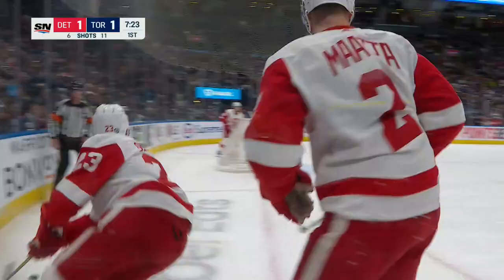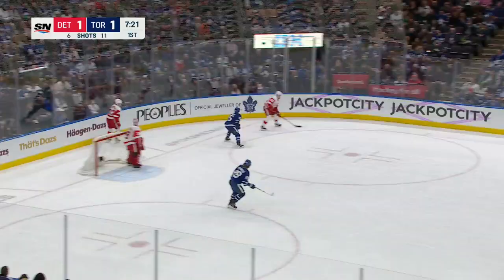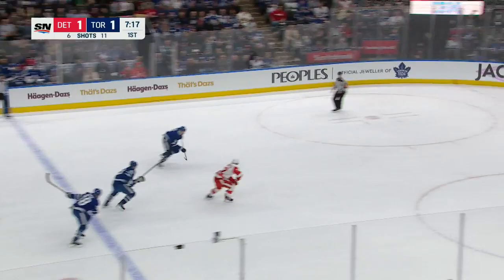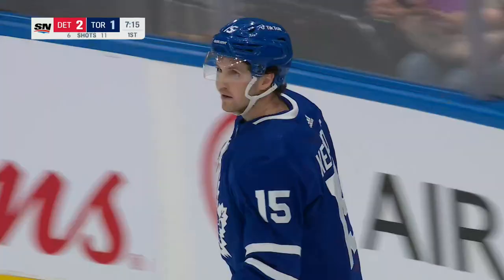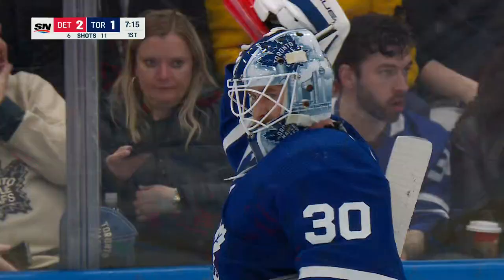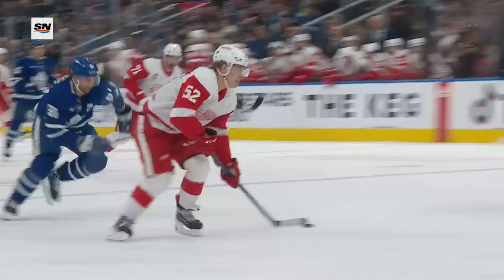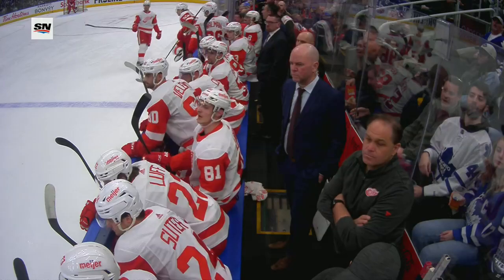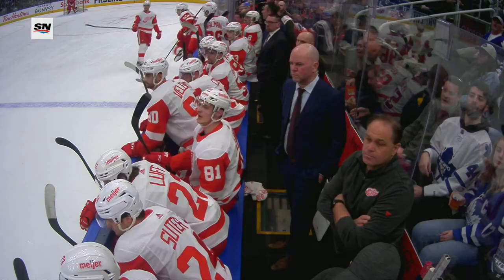Red Wings' Jonatan Berggren Wins Neutral Zone Battle Before Sniping Goal vs. Maple Leafs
Watch as Detroit Red Wings forward Jonatan Berggren spins to beat defenders and fires one past Maple Leafs' Matt Murray for a sweet goal.